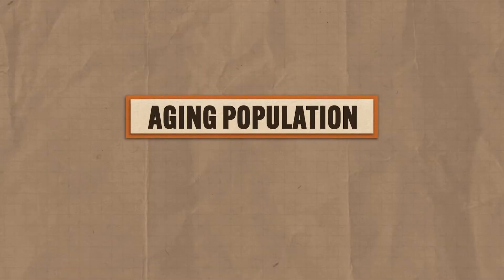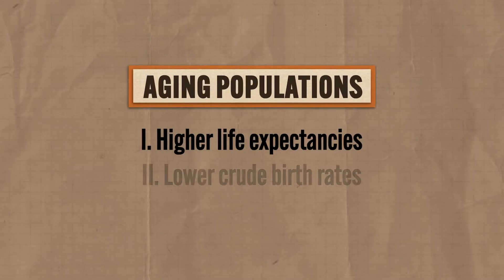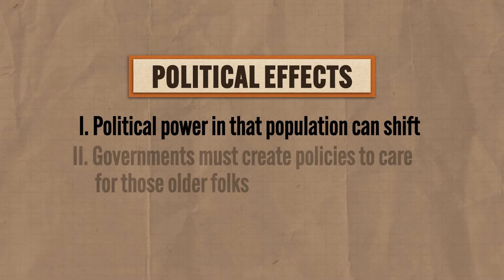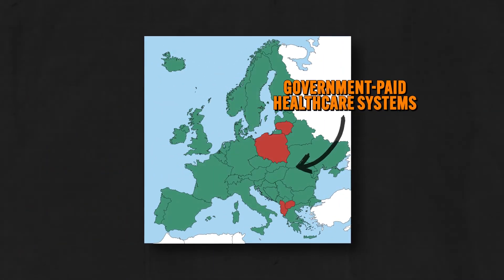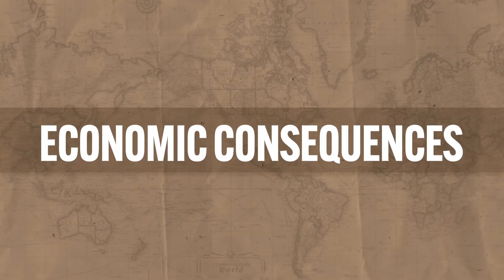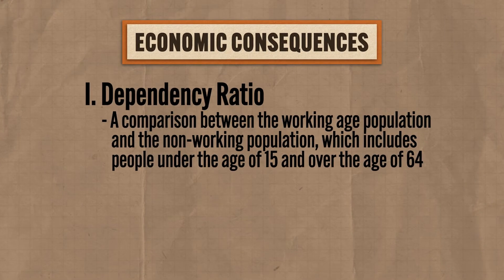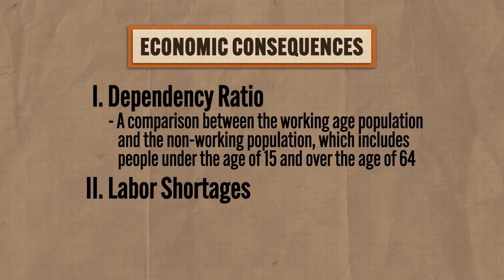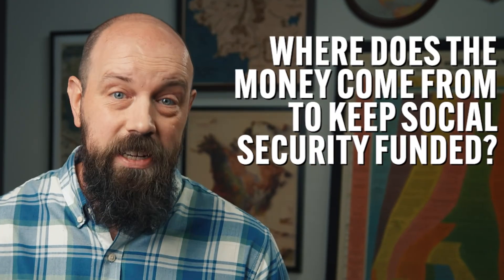The IMPACT of Aging Populations, Explained [AP Human Geography Review—Unit 2 Topic 9]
In this video Heimler covers everything you need to know about AP Human Geography Unit 2 Topic 9 (2.9) which is all about the effects of aging populations including increased costs for healthcare and the problems with a shrinking workforce.